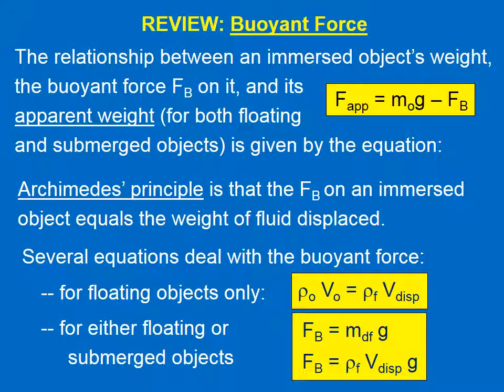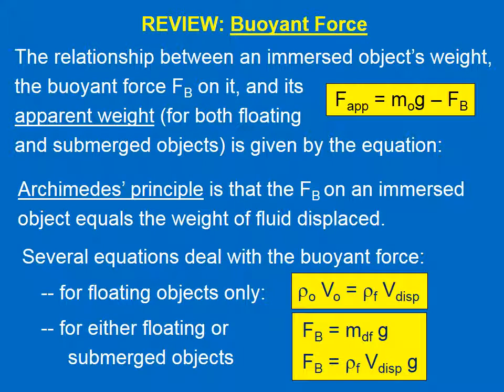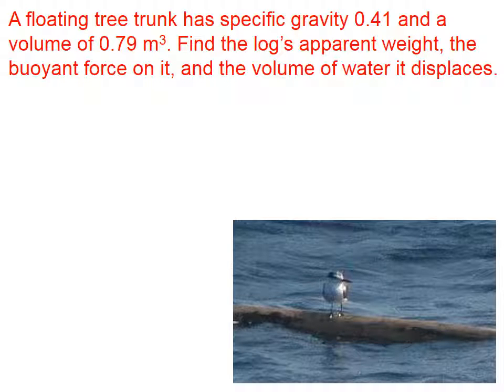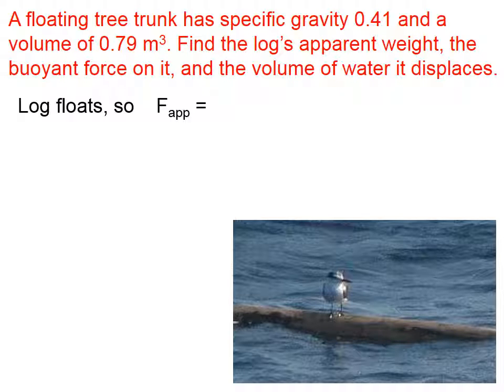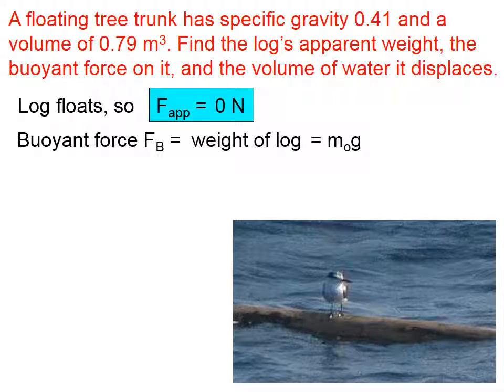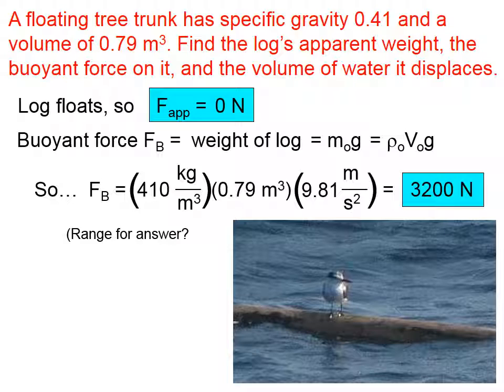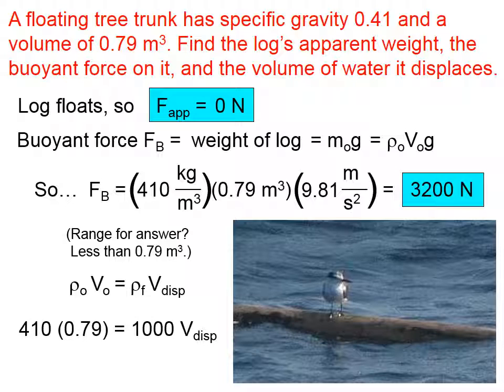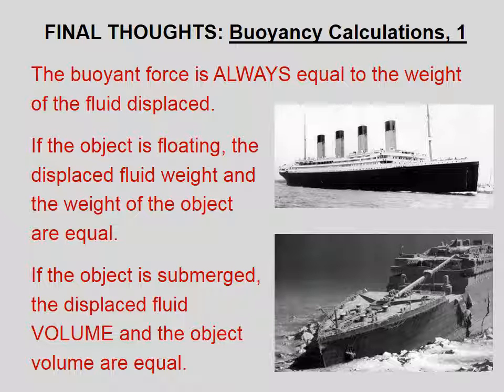z36 Buoyant Force Calculations, Part 1